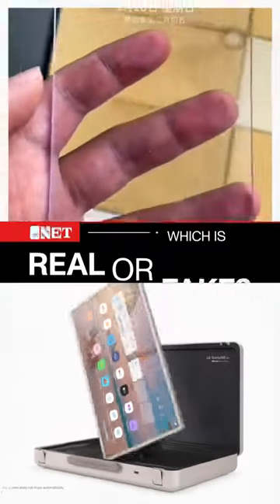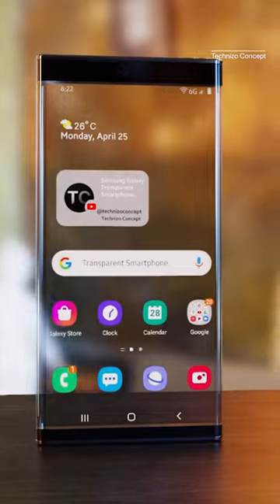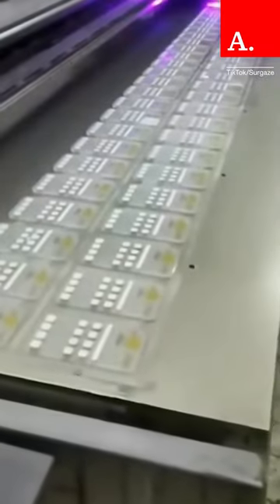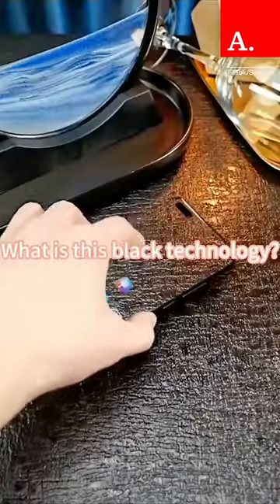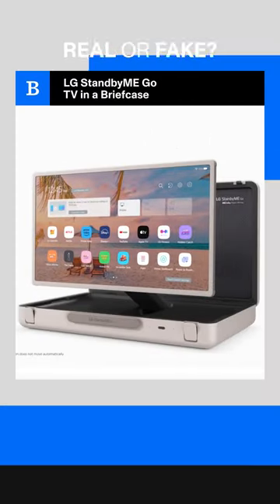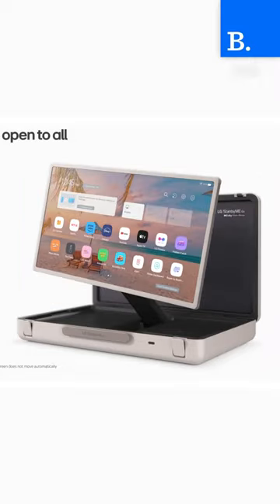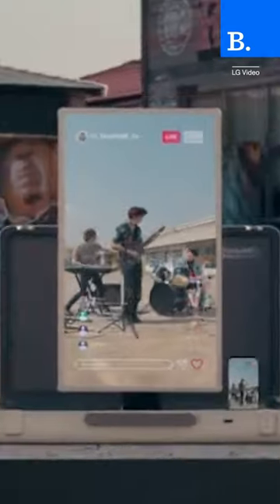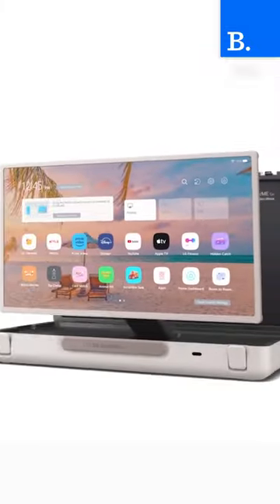Transparent Phone vs. LG’s StandbyME Go TV in a Briefcase: Which One Is Real or Fake!?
A TikTok Shop called Surgaze.com has been publishing crazy videos of a transparent smartphone with little to no details. Is it real? LG announced a 27-inch TV in a briefcase for viewing and gaming on the go. Is the LG StanbyME Go just a concept or is it real? You choose!